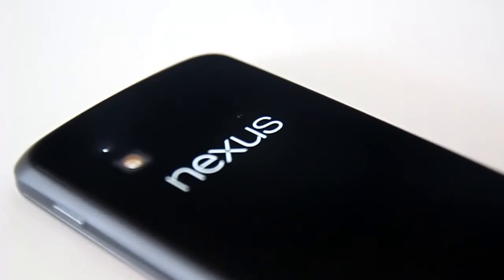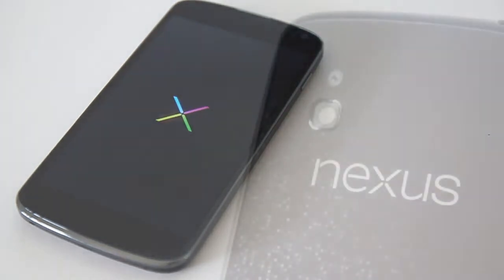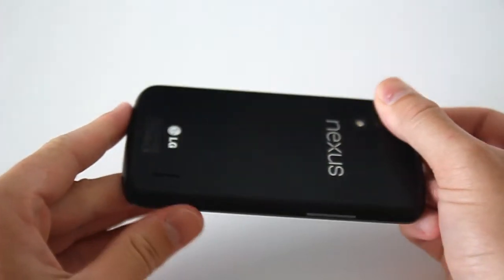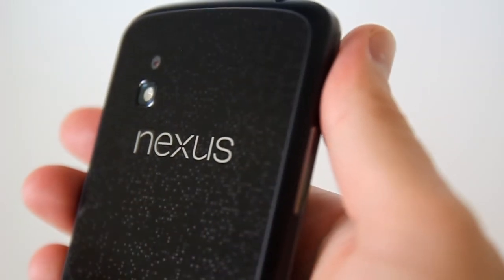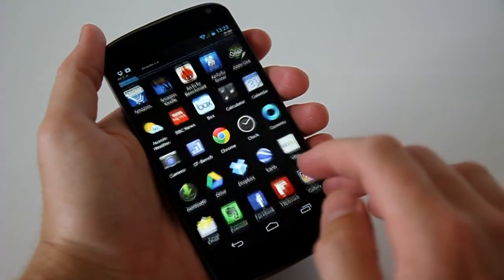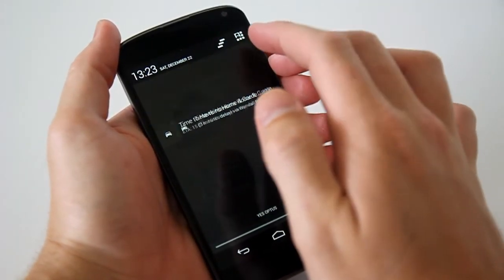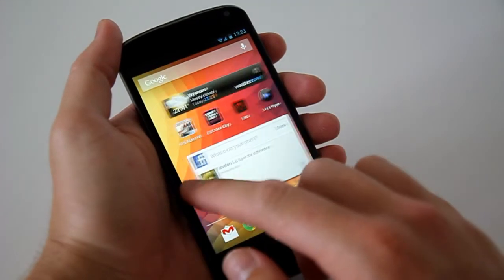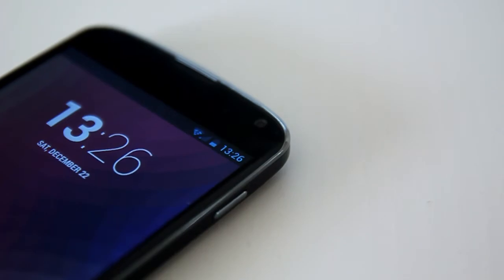NEXUS 4: First Look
Google shares itself around when to comes to delivering its Nexus line of phone and this time it is LG's turn to bring Android as it is meant to be in a sparkling new high end phone, but at a price the everyman can afford. It's a concept I adore because on first impressions I am sold on the Nexus 4. It is a sleek, sexy and shimmering adaptation of the previous Nexus phone by Samsung with some cool tweaks. But while performance is key to this experience and the Nexus 4 delivers, it is holding me back. Hang around to hear what. I don't care how serious or hilarious the request may be, even obscure request will be considered and the best ones to preview the Nexus 4 will be featured in my next video...along with the subscriber who requested it. A little notoriety for all!

KABOOtech aims to give consumers high quality mobile and tablet product reviews highlighting the features that stand that product apart from its competition. If you appreciate what I have done, please support me and share my work to help the tech dream live on.

Footage captured on a Canon EOS 500D